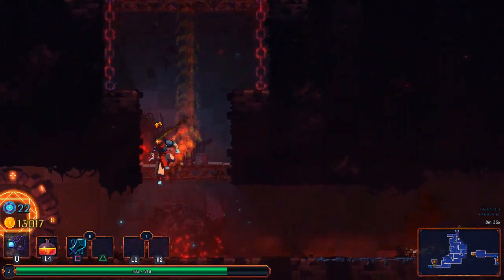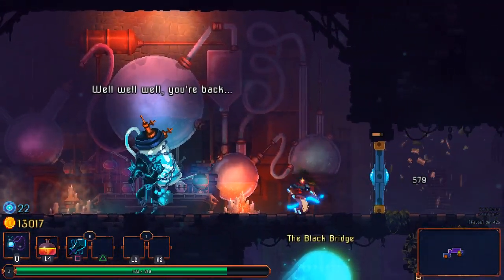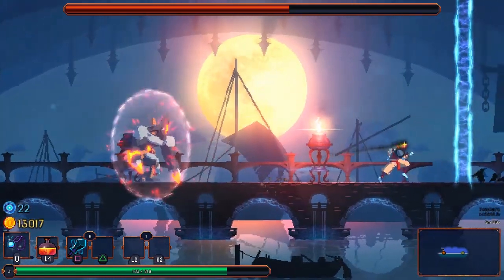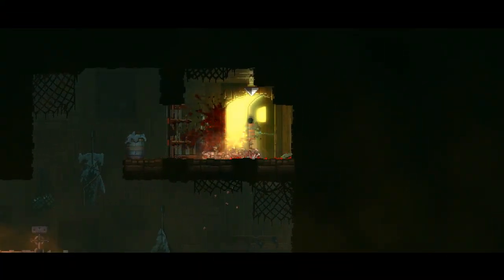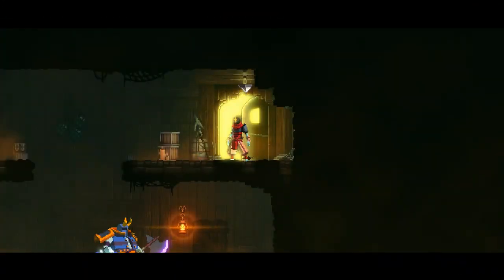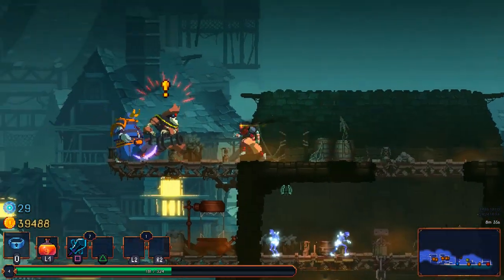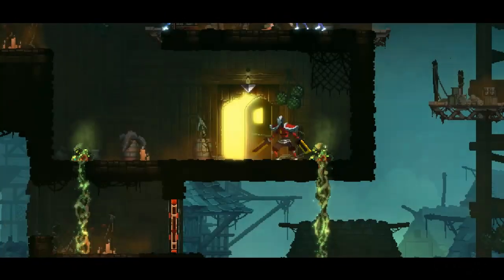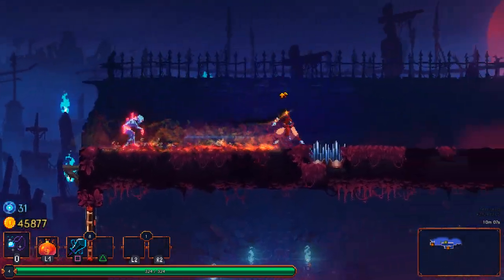Dead Cells - Broad Sword only (kind of) run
What do I mean by "kind of"?  That question is answered near the end of the run.